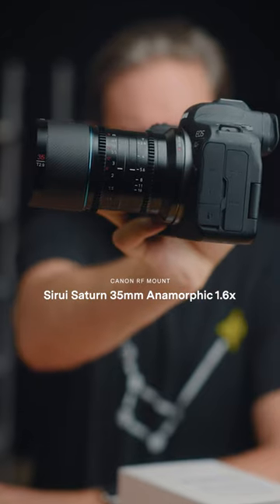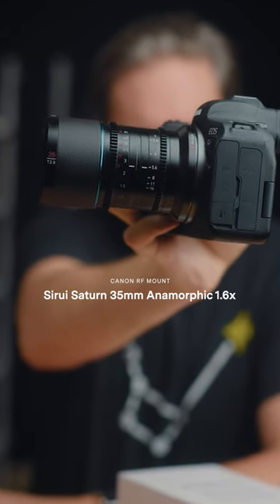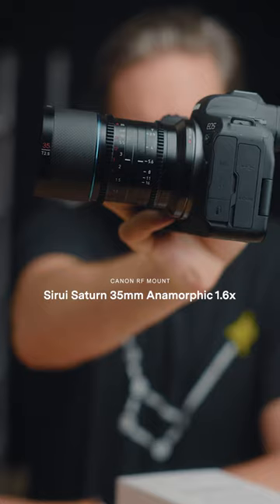First impressions of Sirui 35mm 1.6x Anamorphic Lens (RF Mount)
📦 PRODUCTS MENTIONED

Sirui Saturn 35mm T2.9 1.6x Carbon Fiber Full-Frame Anamorphic Lens (RF Mount, Neutral Flare)

Music is an important part of every video I make!

Editing display
Editing computer